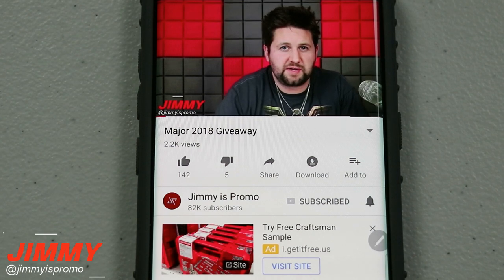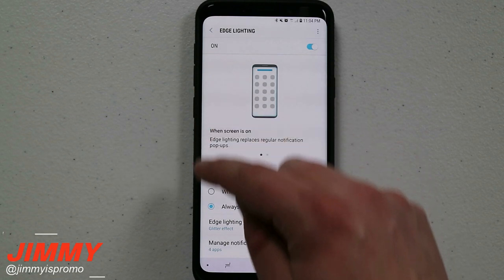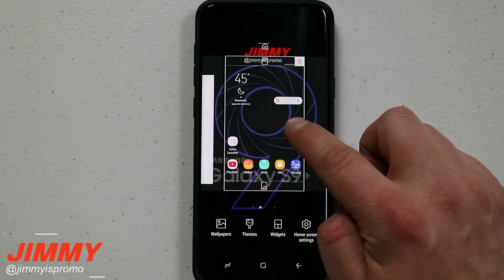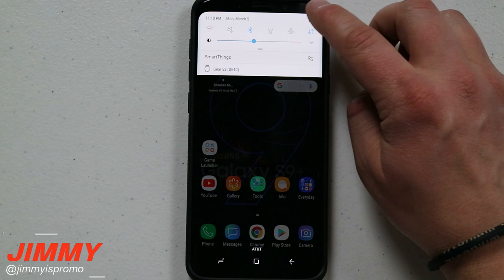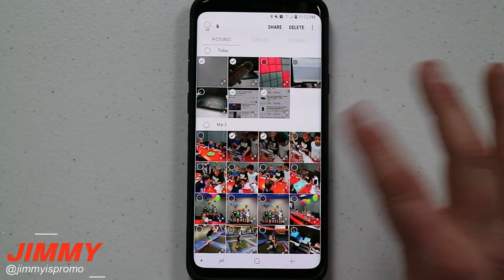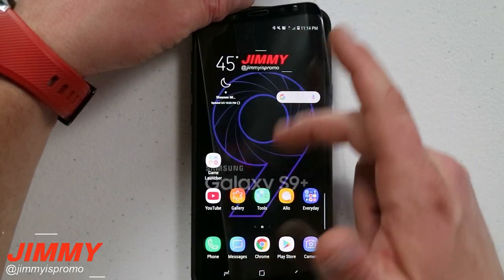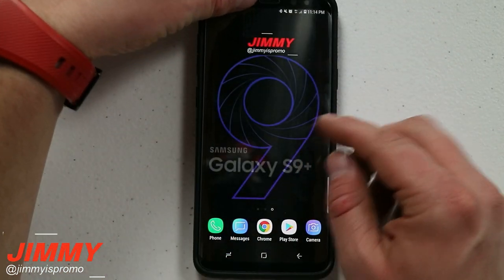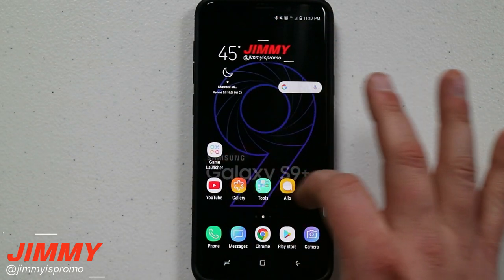Galaxy S9/S9+ TOP 5 HIDDEN FEATURES [Easter Eggs]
Here are the top 5 hidden features on the Galaxy S9 and S9 Plus that you don't know or others haven't shown you. Stick around for Part 2 where I expand more on the Hidden Features.